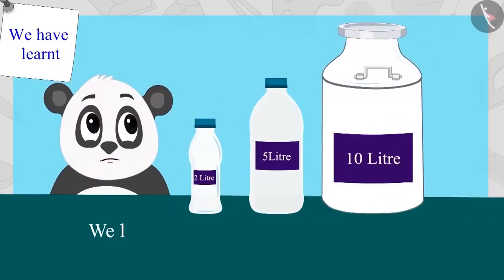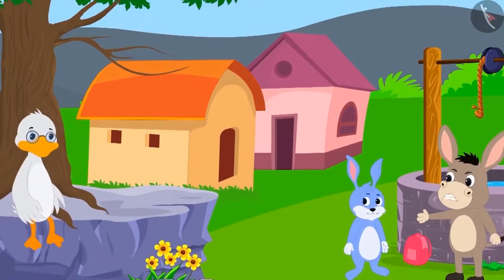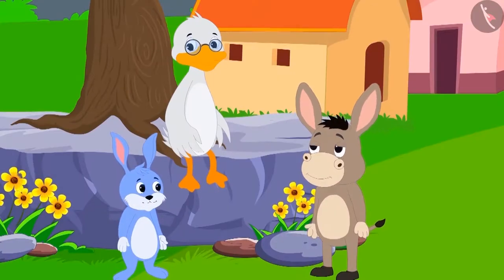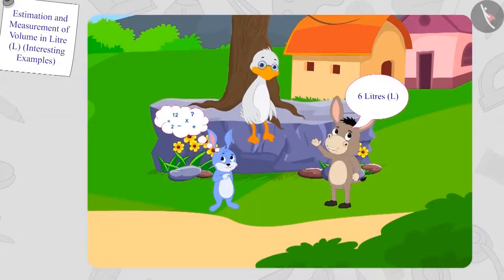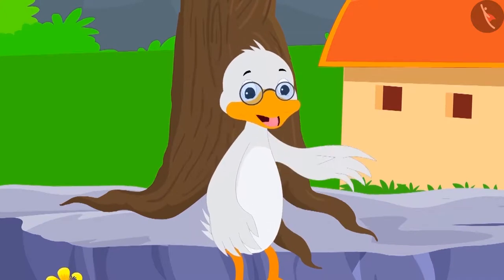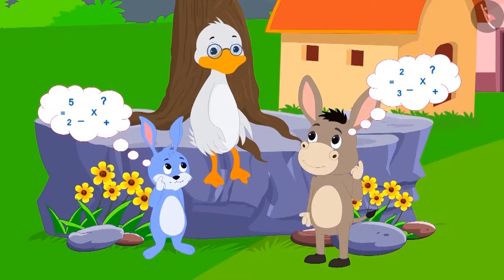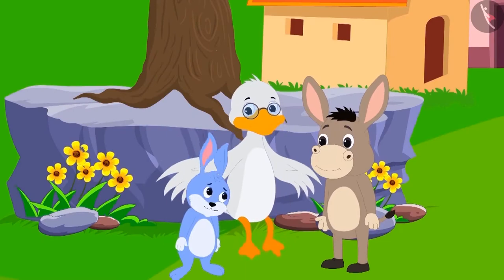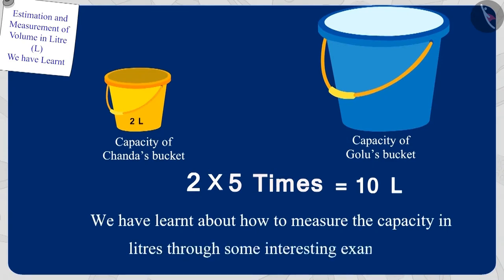Class 3 Maths Chapter 11 "Jugs and Mugs" (Part 8) cbse ncert